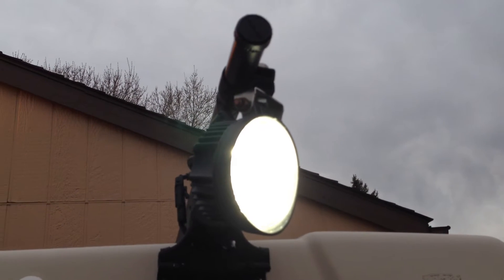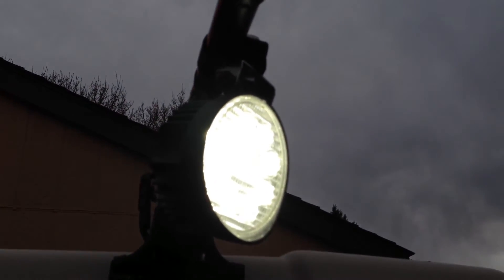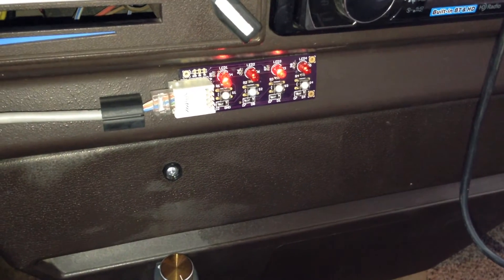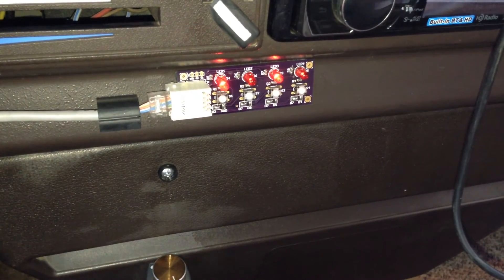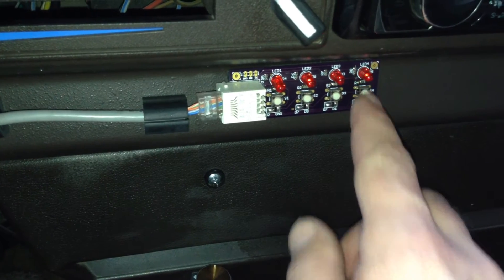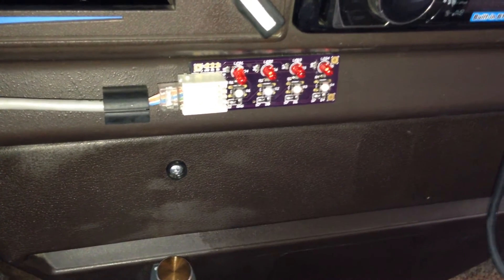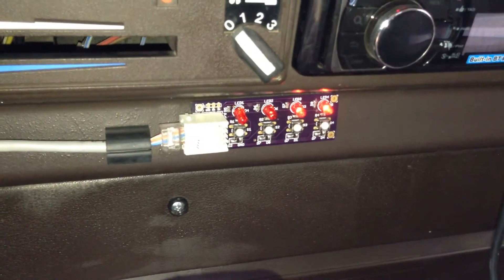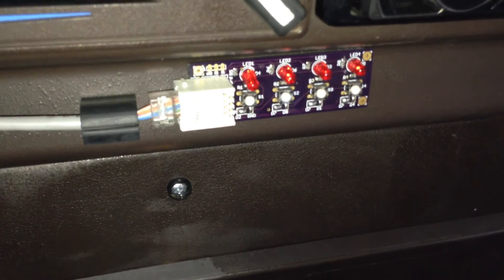LED Perimeter Lights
An overview of a roof rack mounted LED perimeter lighting system on my 1985 VW Vanagon Westfalia.

The lighting system uses 30W LED high power lights to provide full 360 degree coverage of the van perimeter. Each of the lights is individually controllable from the dashboard via a low-power switch panel that is connected to the intelligent, solid-state relay in the back of the van. Overcurrent and undervoltage protections are both provided by the smart switch. Additionally, the back lights come on automatically when the van is placed in Reverse.

This is a prototype system that is not available on the market yet.